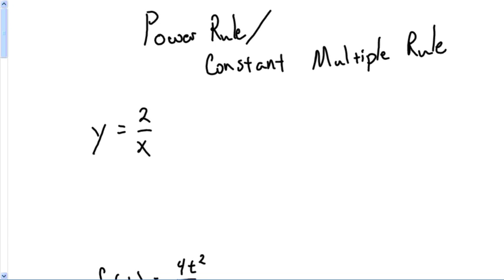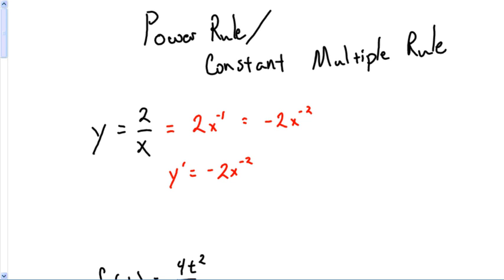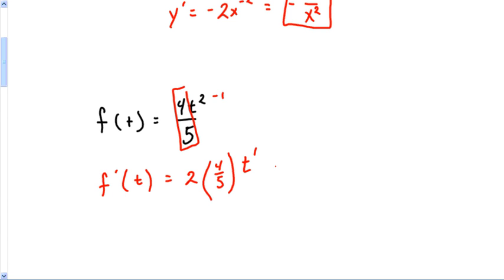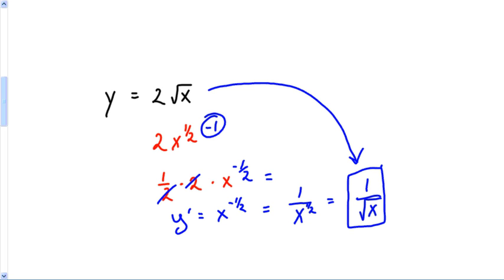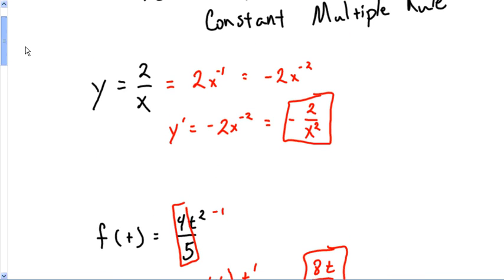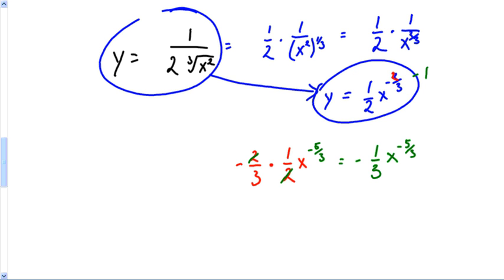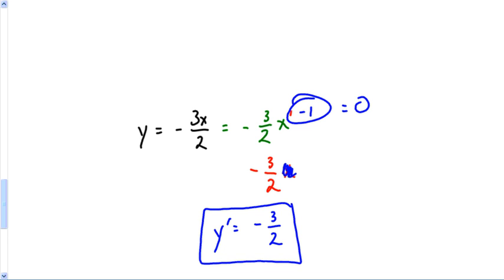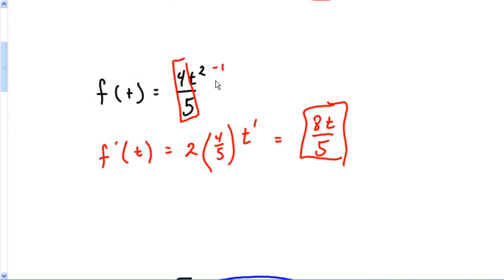Calculus Constant Multiple Rule